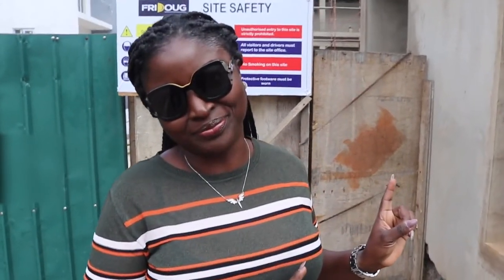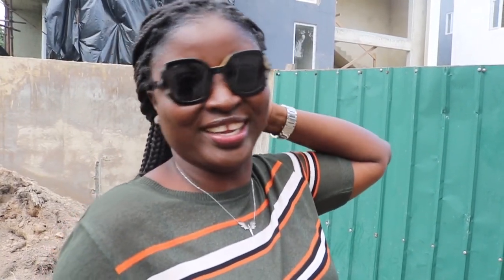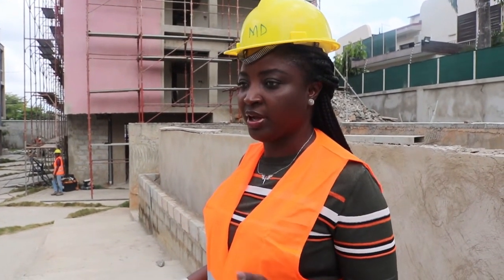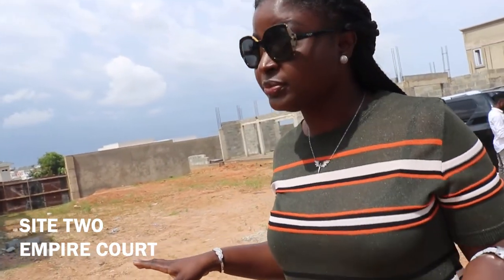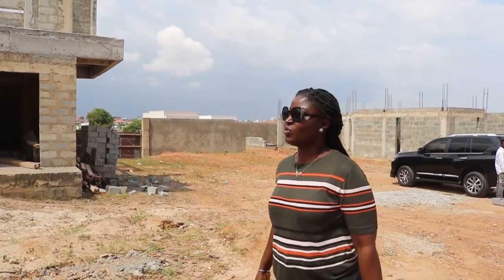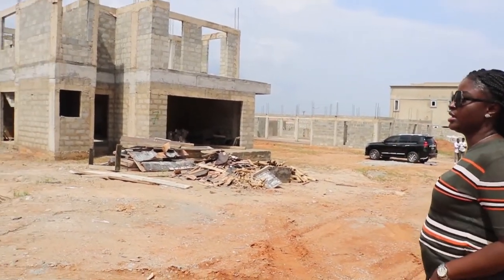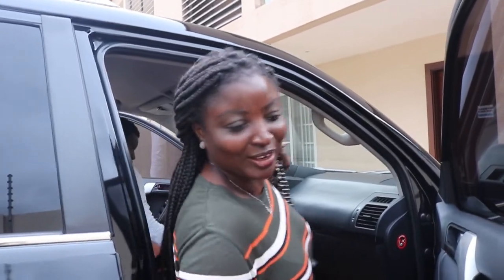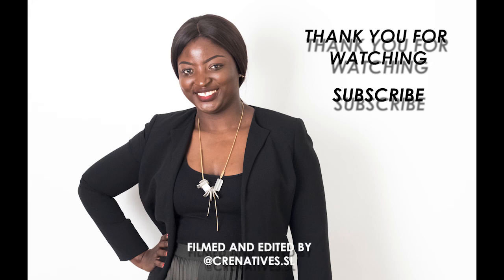DAY IN THE LIFE OF AN ARCHITECT | SITE VISITS | ARCHXENUS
Hello Everyone,
Today, we are taking you round some of our ongoing site projects.

filmed and edited by- CreNatives (@crenatives.sl @steffylima )

Archxenus is an Architecture firm based in Accra, Ghana. It is founded and headed by Nana Akua Birmeh and Agnes Ofosu-Appiah.